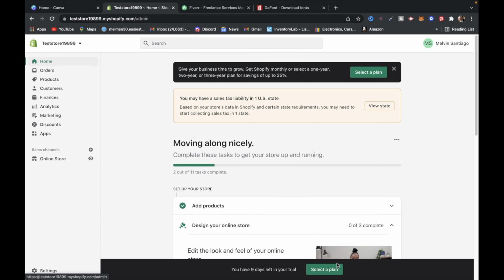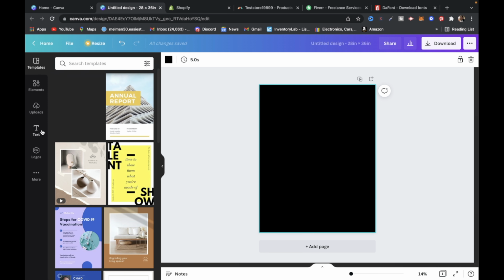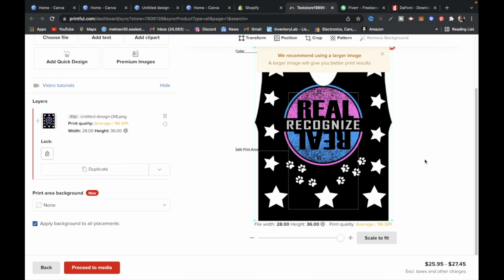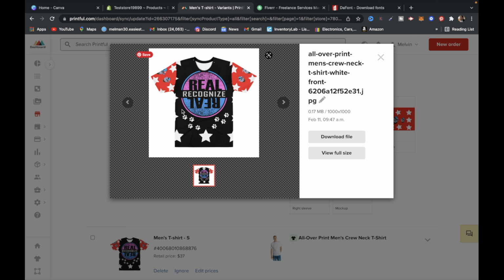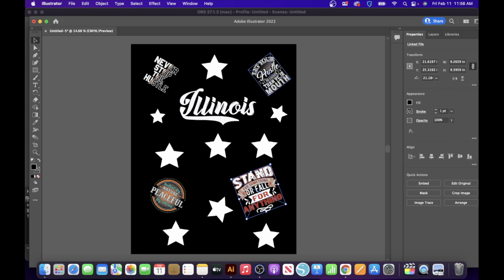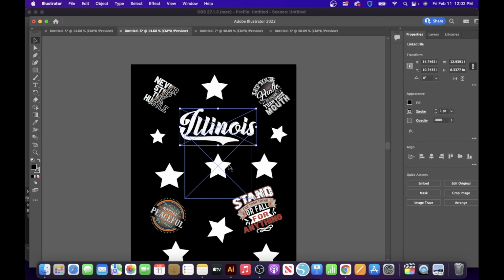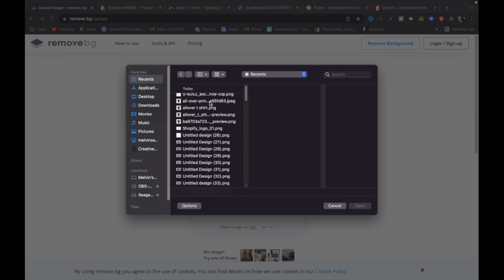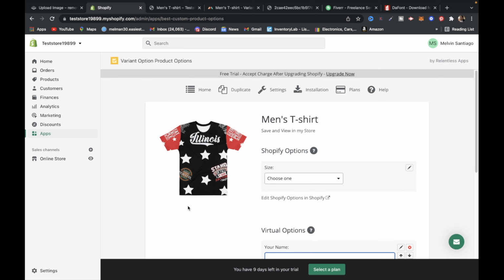How To Design All Over-Print Shirts | Printful+Shopify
How To Design All Over-Print Shirts | Printful + Shopify Step By Step Tutorial 2022

In this video I show you how to design all over print shirts using printful and shopify. I share a step by step tutorial with you showing you 2 examples on how to go about designing and getting it ready to upload on printful. It really helps out my channel, and helps others find my content as well. I really do appreciate the support!! You guys are the best!!

Credits:

Nbhd Nick- World Tour (Instrumental Version)